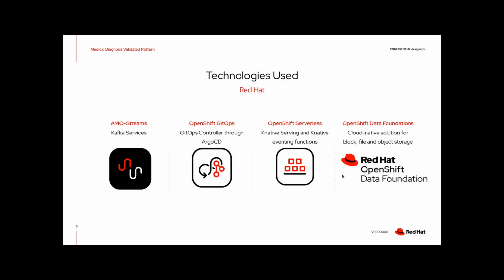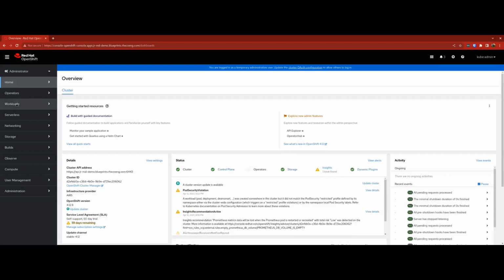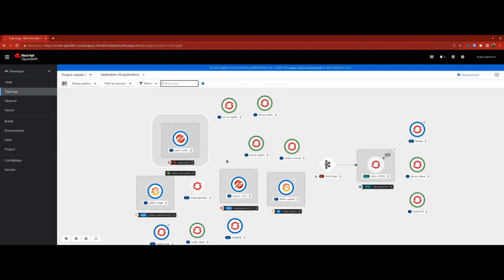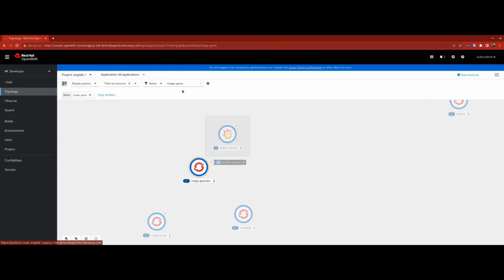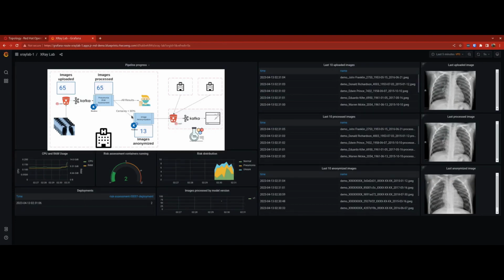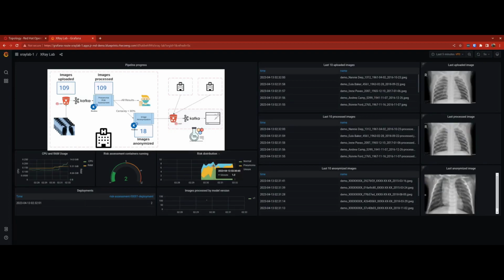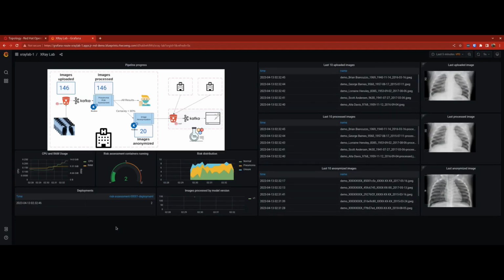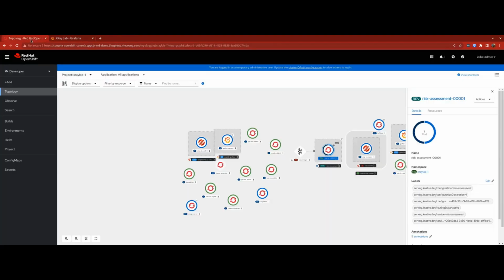Medical Diagnosis (Object Detection) Validated Pattern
Quick demo video showing an object detection model used to detect pneumonia running on top of Red Hat OpenShift!